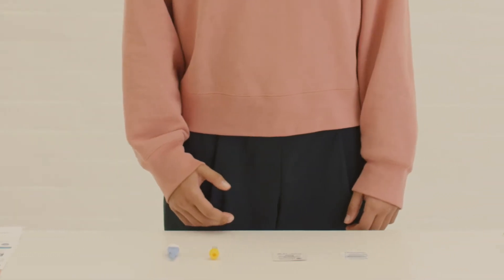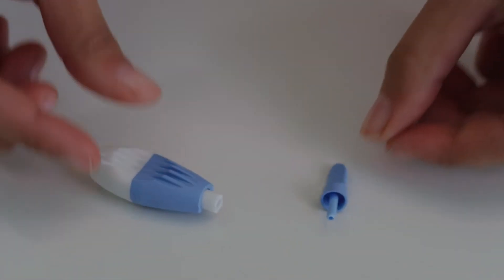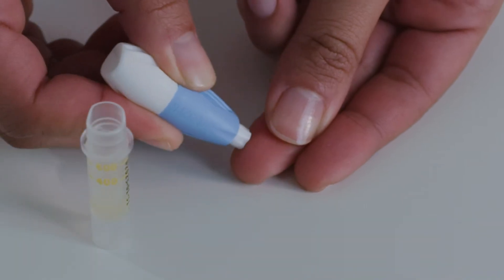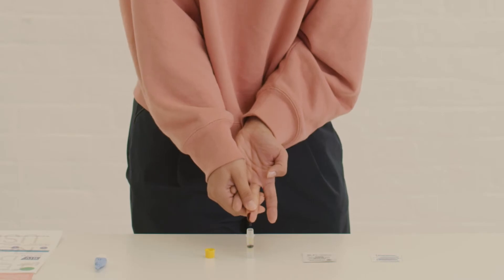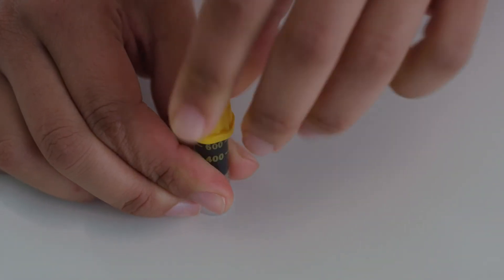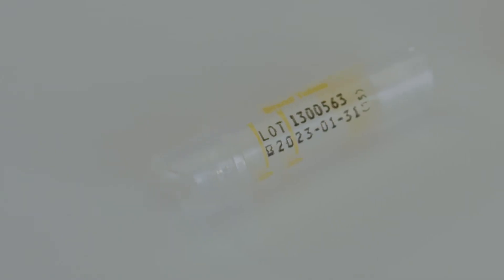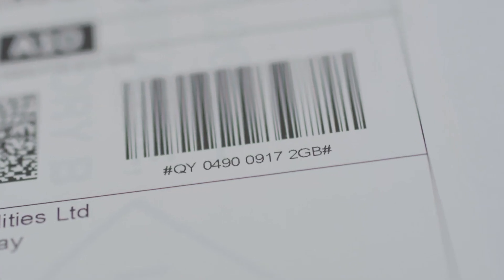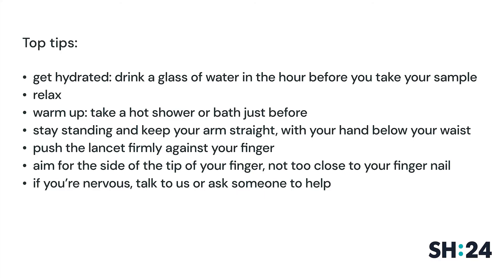SH:24 test kit - Taking a blood sample at home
Watch our guide to taking a blood sample for your lab test. Shows step-by-step instructions and shares some of our top tips.